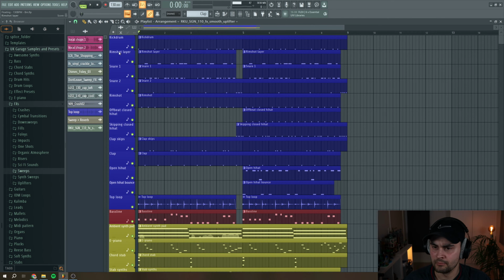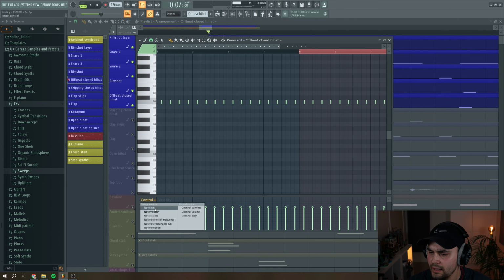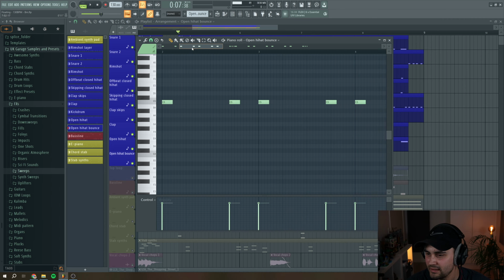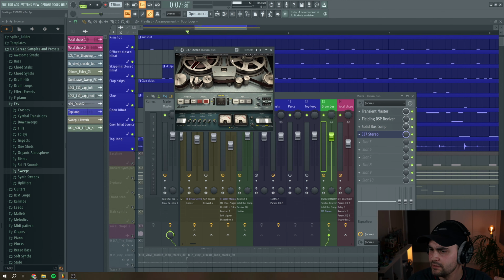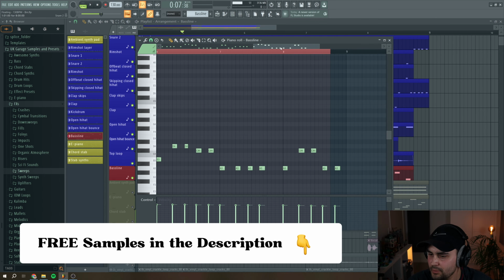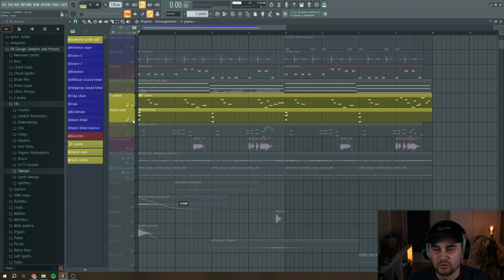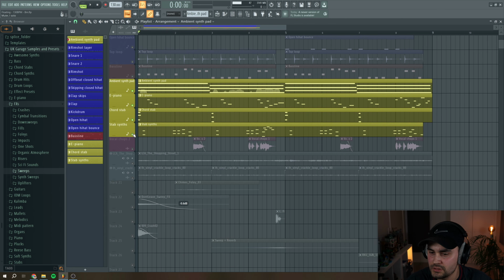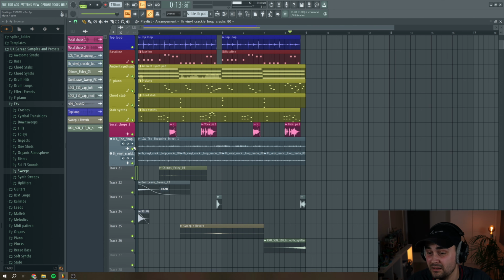UK Garage Idea Inspired by Interplanetary Criminals | Full Tutorial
In this video, I’ll break down a small UK Garage beat idea. I got inspired by Interplanetary Criminals to create this ambient and LoFi UK Garage beat 🥳

It’s a long video, where I’ll go through the:
✅ Drums
✅ Bassline
✅ Synths and e-piano
✅ Vocal chops
✅ Texture loops and SFXs

I hope you can use some of the music production techniques in your UK Garage projects 😃

--TIME STAMPS--
00:00 Intro
01:14 Drums
12:44 Bassline
15:42 Synths & e-piano
22:54 Vocal chops
24:46 Texture & SFXs
26:07 Playback
26:40 Outro

🏆 Membership supporters: Marlon Edwards, Feargal Walsh, Luc Ryu, LilCoco